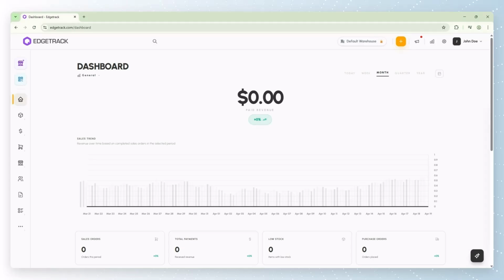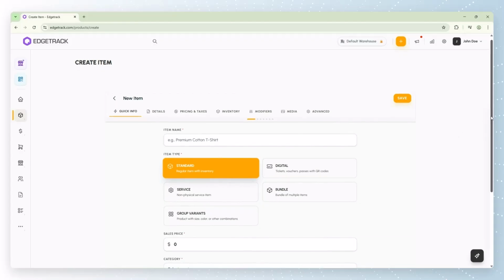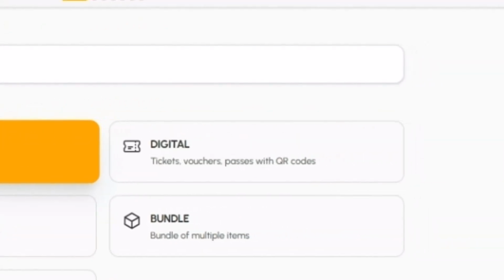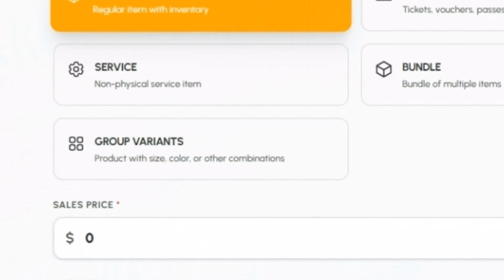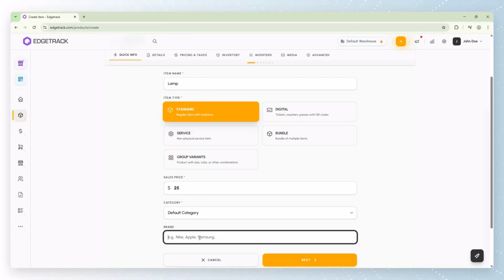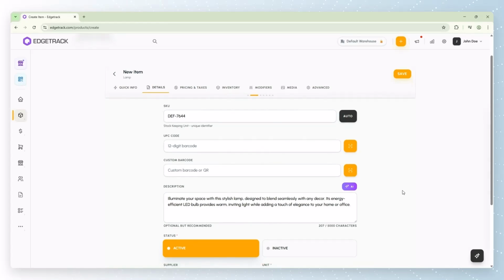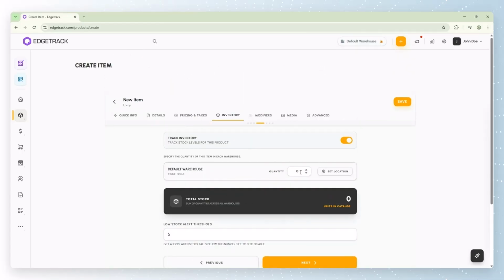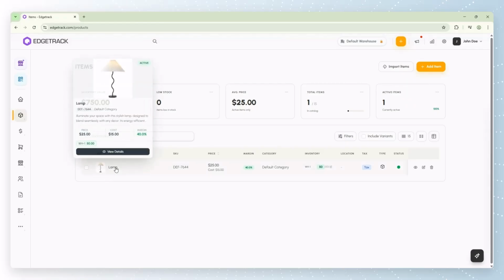How to Add and Create Products in Edgetrack | Inventory Setup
Learn how to manually add products to your inventory, including setting up pricing, SKU codes, and stock levels.

In this tutorial:

- Creating a new product profile
- Adding SKUs, barcodes, and pricing
- Setting initial stock and inventory parameters

Edgetrack runs your whole business from one tab: sales, inventory, warehouses, purchasing, payments, KDS, restaurant, and more. One product, designed end to end, not a patchwork of integrations.